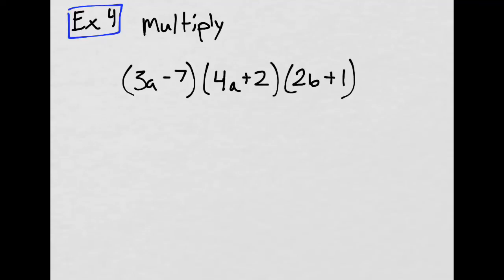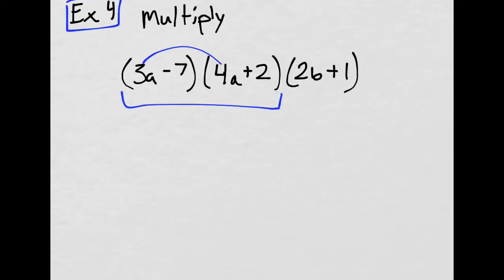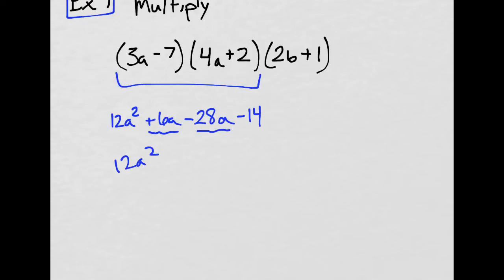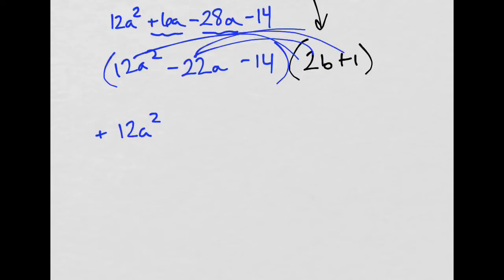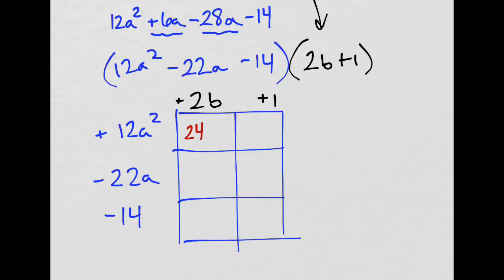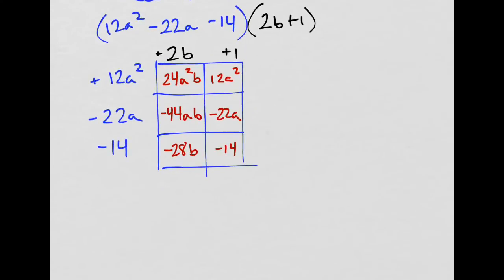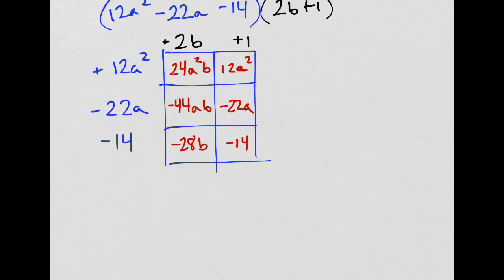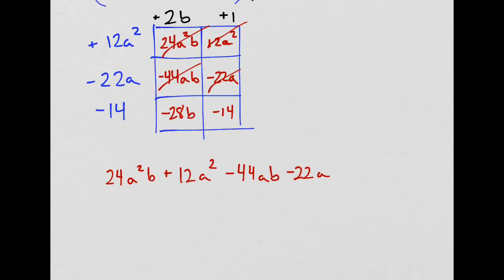Multiplying 3 Polynomials